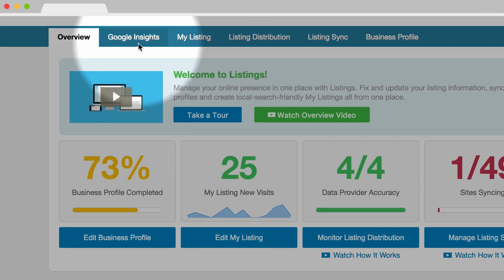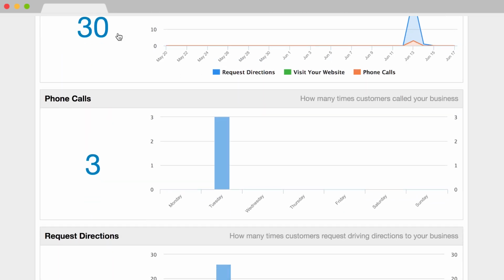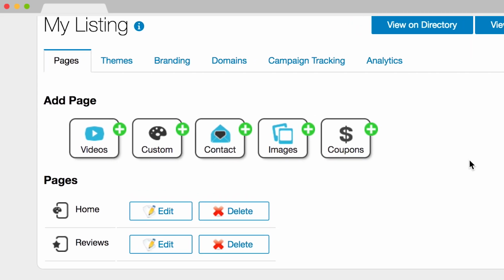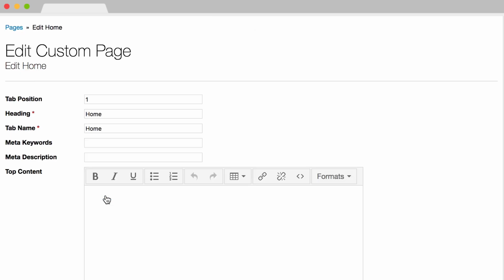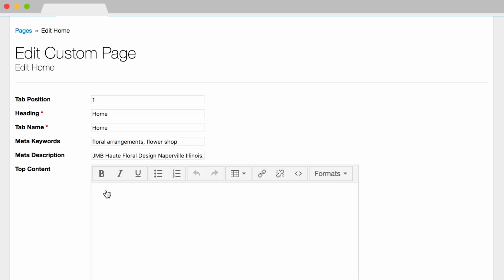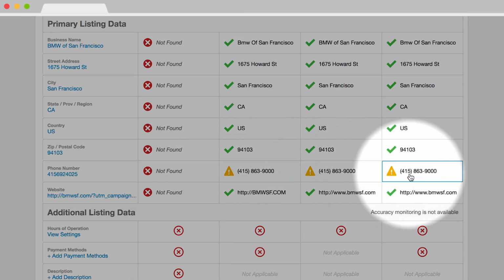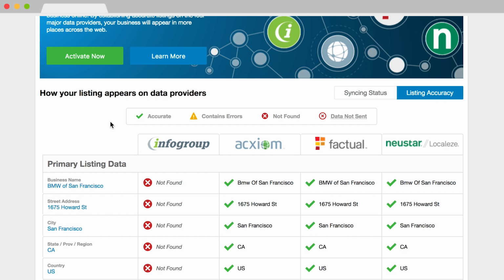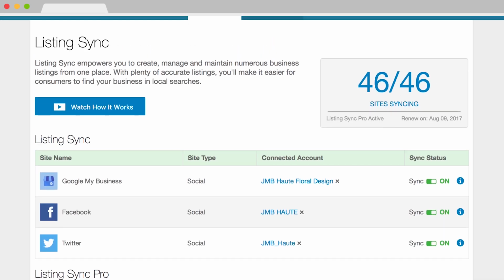Listing Builder Walkthrough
Walkthrough presentation of our Listing Builder tool.